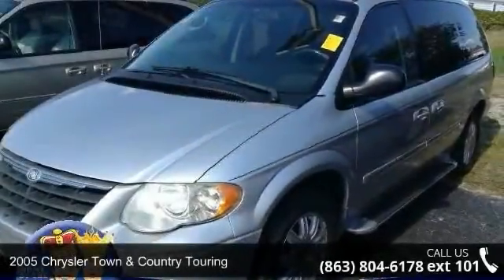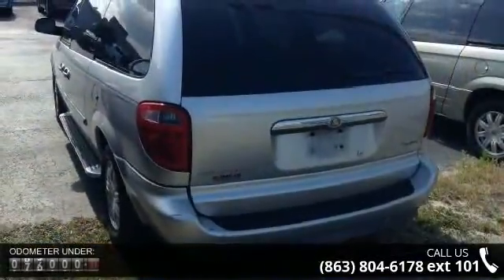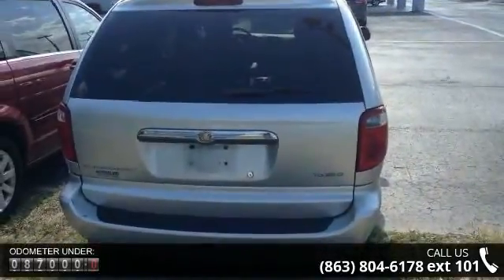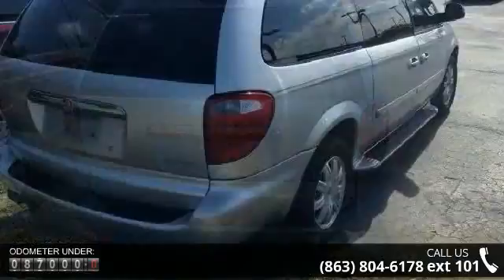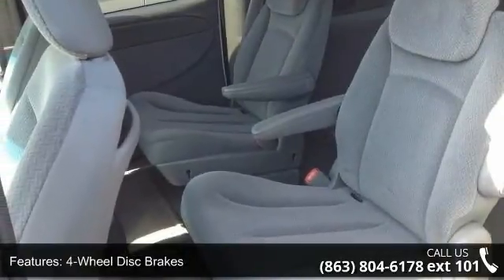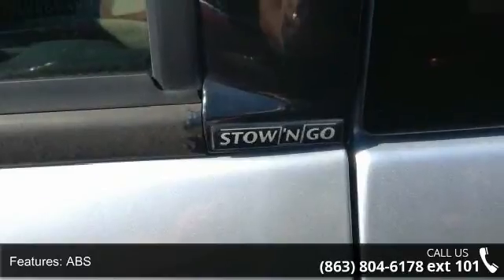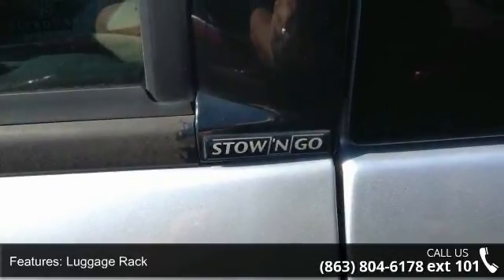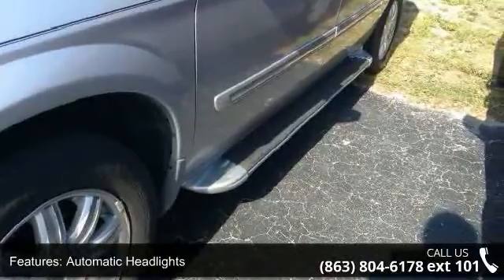2005 Chrysler Town & Country Touring - Lake Wales Chrysle...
FUEL EFFICIENT 25 MPG Hwy/18 MPG City! Touring trim. 3rd Row Seat, Power Liftgate, Quad Seats, Alloy Wheels. 4 Star Driver Front Crash Rating. SEE MORE!KEY FEATURES INCLUDEThird Row Seat, Quad Bucket Seats, Power Liftgate. Third Passenger Door, Aluminum Wheels, Privacy Glass, Remote Trunk Release, Keyless Entry, Steering Wheel Controls, Heated Mirrors. VEHICLE REVIEWSInternational Minivan of the Year. Edmunds.com explains "Pleasing to drive and ride in, the T&C has finally come to the table with the all-important fold-flat third seat, allowing families to get the most out of its expansive interior.". 4 Star Driver Front Crash Rating. 5 Star Driver Side Crash Rating. Great Gas Mileage: 25 MPG Hwy. Otherwise, visit us in person at 21529 Highway 27 North, Lake Wales, Florida.